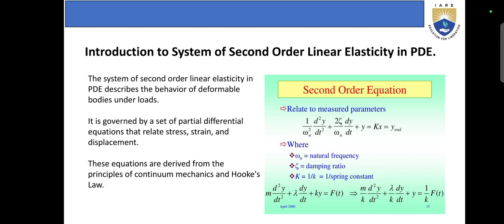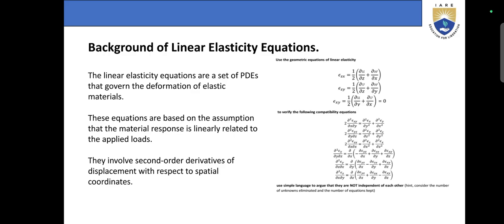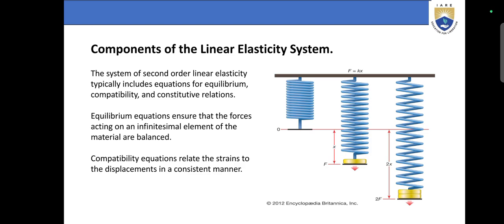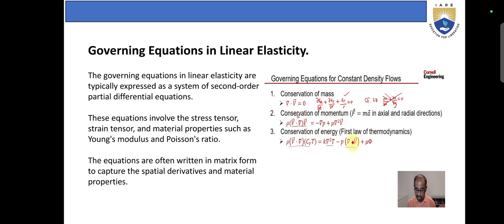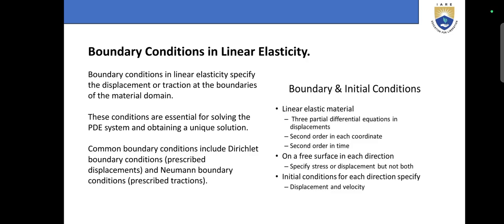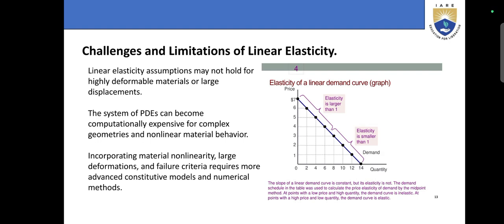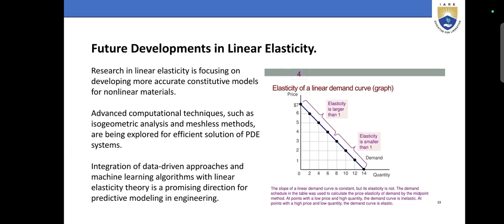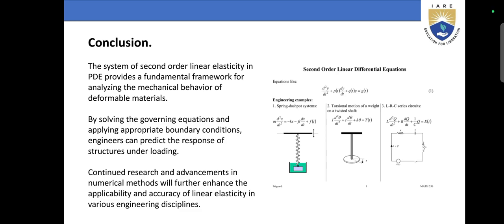24 May 2024